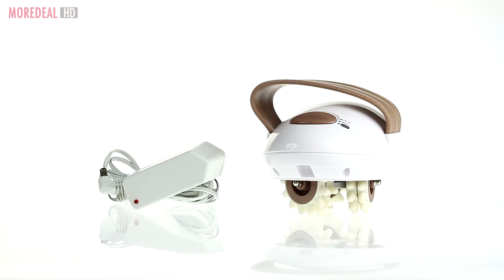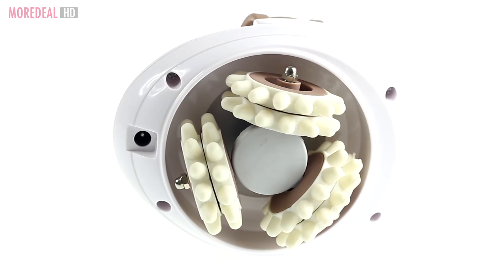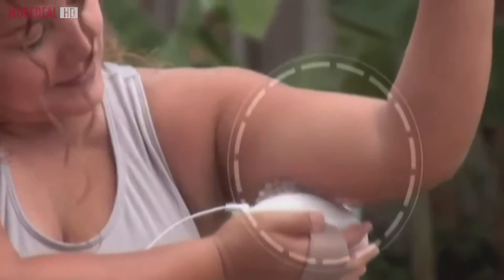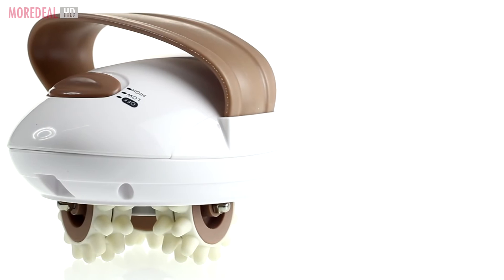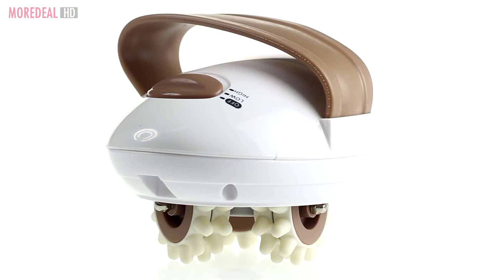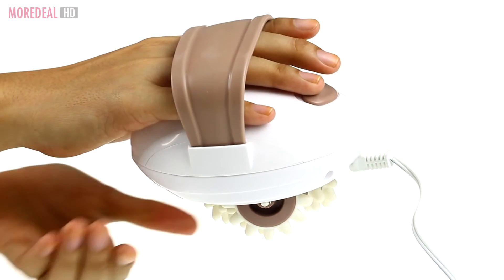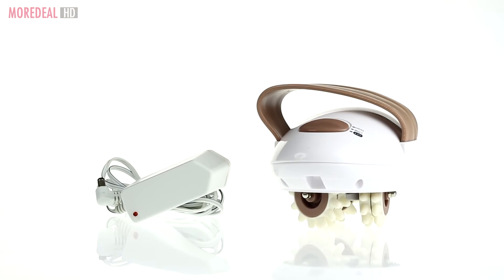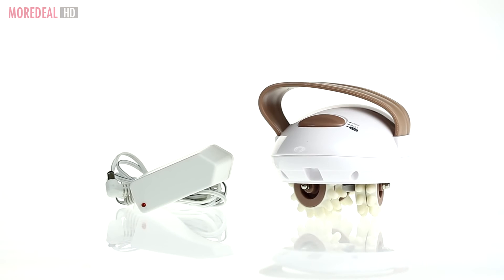3D Rotating Anti Cellulite Body Massager for order: 9851156778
A real Product to reduce fat from your body